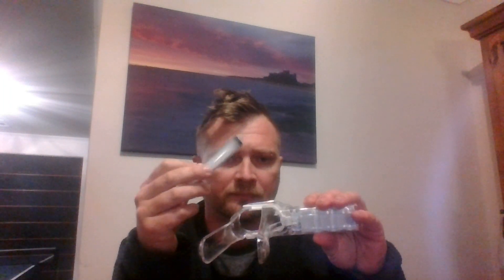Using a Speculum to increase Pregnancy chances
Sperm Donation World has now added L.E.D Speculum to some of the kits. In the Artificial Insemination world, there has been enough evidenced gathered that indicates it helps in increasing chances of falling pregnant. The ability to pin point the sperm right on the cervix for quick entry through to the uterus should not be underestimated, Adam Hooper explains why.